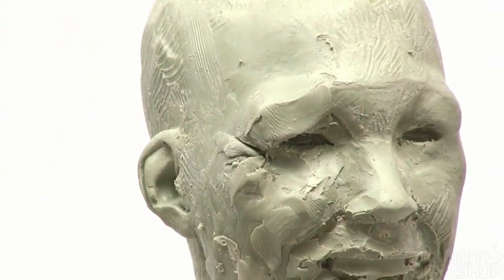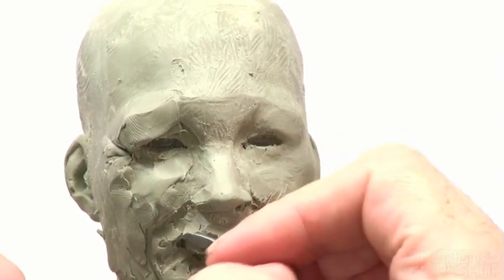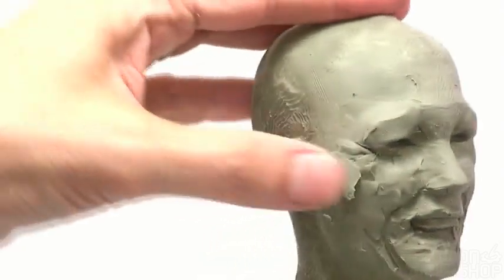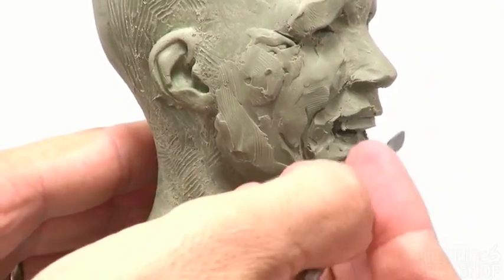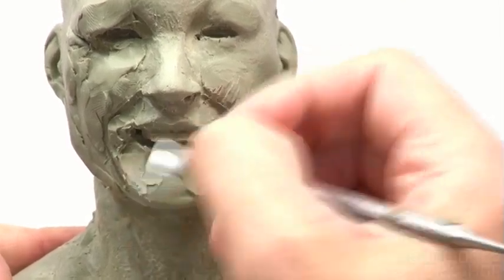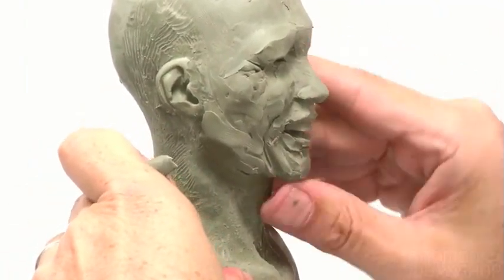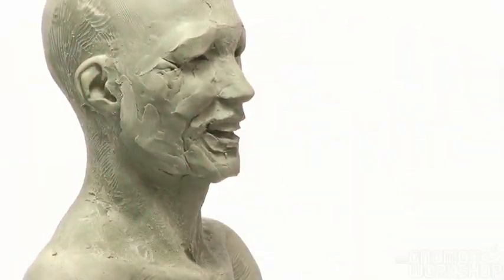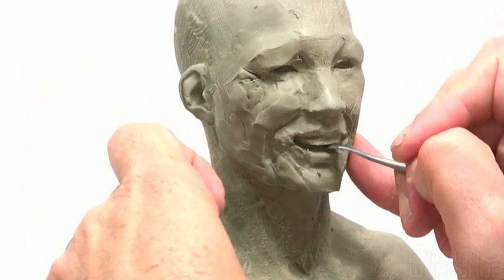Sculpting Expression and Fantasy Characters with John Brown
Sculpting Expression and Fantasy Characters covers a multitude of advanced sculpting techniques. Chapter one covers sculpting the quarter scale male bust. You'll learn advanced theories that will positively shape and influence your concepts and designs. Chapter two covers new molding and casting techniques designed to save time and energy. You'll learn how to mold and cast individual clay copies of the original model, allowing for visual continuity when you sculpt a new expression. Chapters three and four cover sculpting the "Happy" and "Angry" states of expression, implementing the rules learned in chapter one. Finally we'll take a clay cast of the original model and turn it into a fantasy character and learn how to paint it in Adobe Photoshop®.